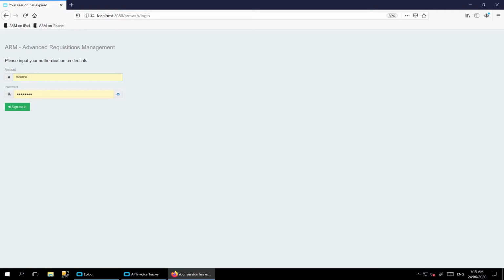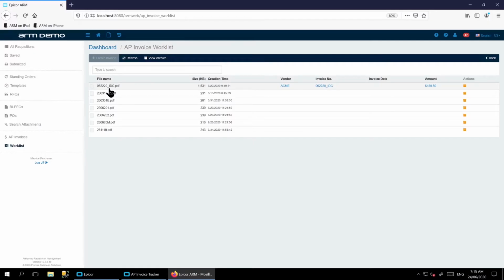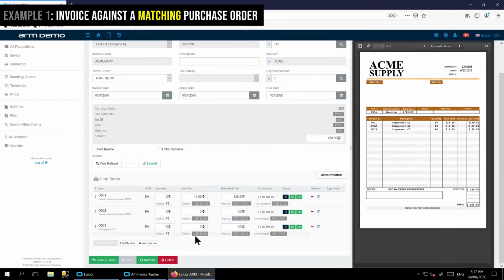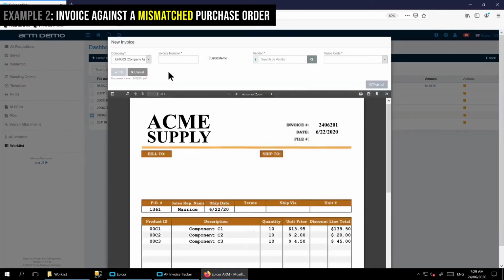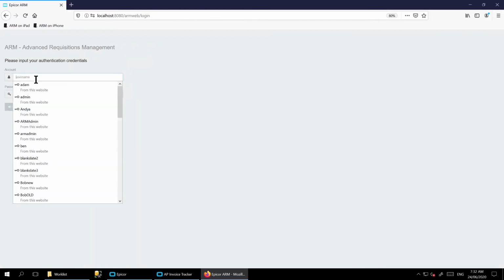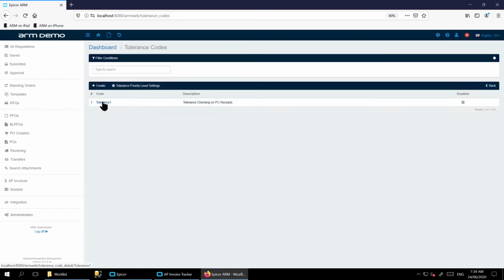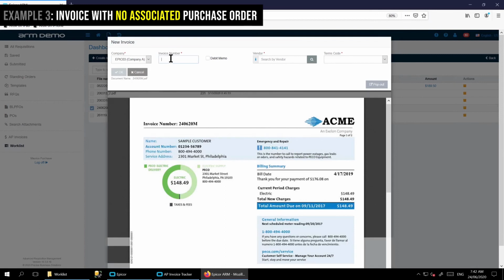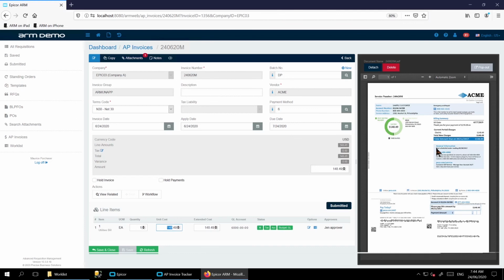How to Process an Invoice using Advanced Requisition Management (ARM) Approval Workflow' Module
In this tutorial we cover three different invoicing scenarios, and show how ARM's optional AP Approval Workflow module tackles each.

2:34 - Invoice against a matching purchase order
6:04 - Invoice againsts a mismatched purchase order
11:51 - Invoice with no associated purchase order